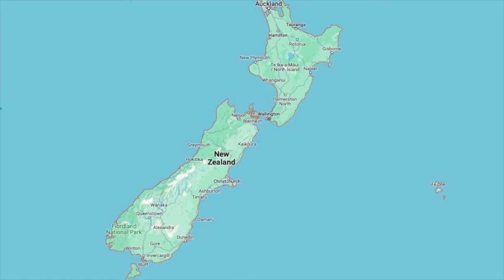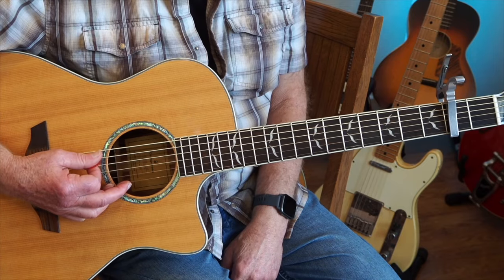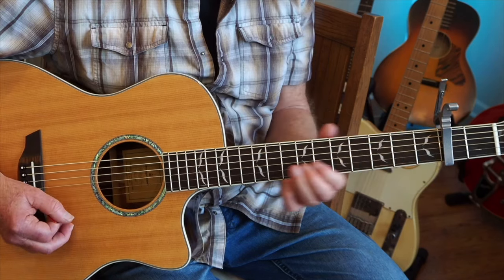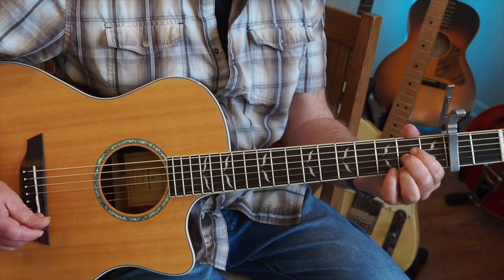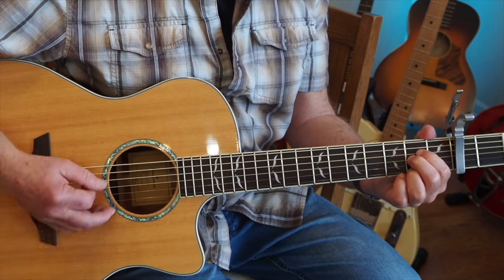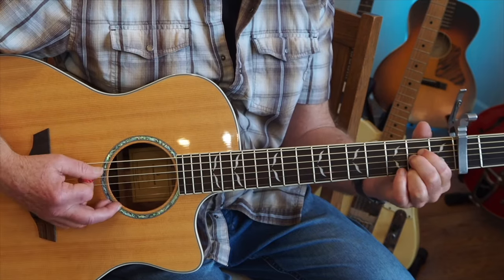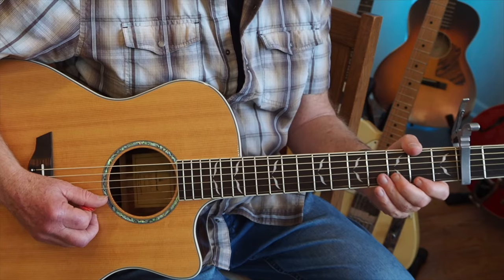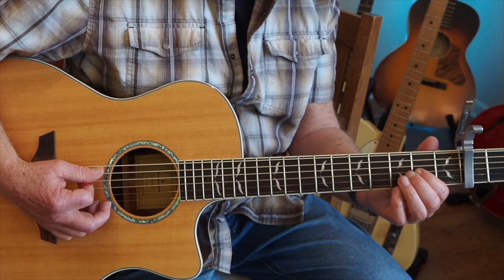One Brown Mouse tutorial (and 1 million channel views!)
Exciting for me as the channel has accumulated one million views over the years. It's hard for me to comprehend that. In this video I talk a little about my recent family trip to NZ. If you want to skip ahead the actual tutorial starts about 5:30